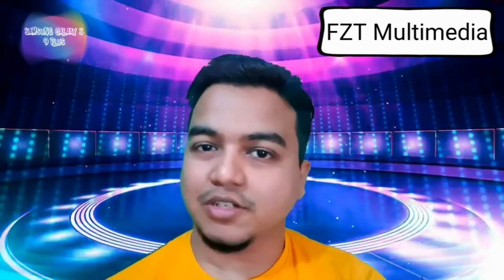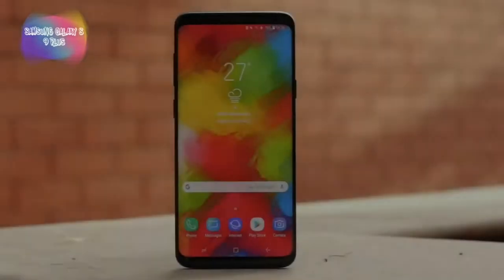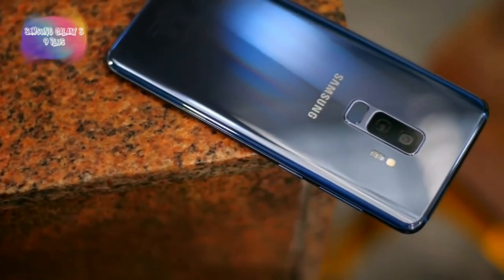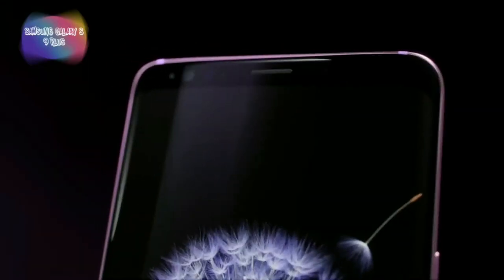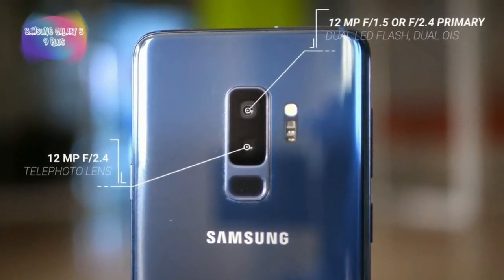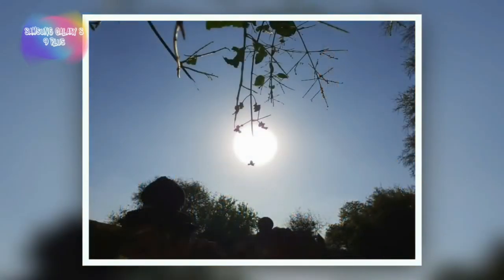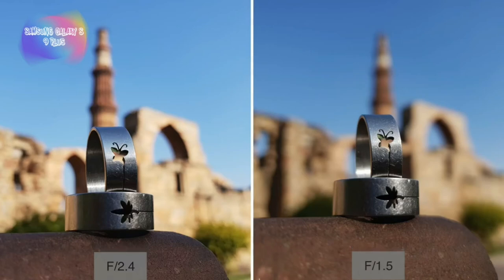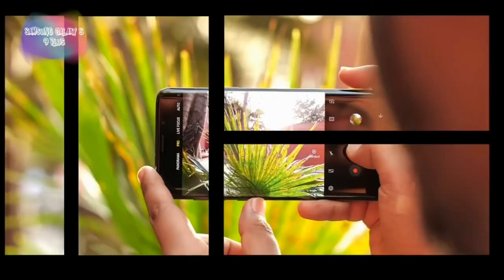Samsung Galaxy S9 plus Bangla Review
Full Bangla Details review

আমার কথা বলাতে যদি কোন ভুল হয়ে থাকে তাহলে প্লীজ ক্ষমার দৃষ্টিতে দেখবেন🙏🙏🙏🙏
These phones are powered by either the Snapdragon 845 chip or Exynos 9810 depending on the market they are sold in.
mAh battery the Galaxy S9+ sports a dual camera, 6GB RAM & a 3500 mAh battery.

Both phones sport infinity displays - the S9 a 5.8" and the S9+ a 6.2" Super Amoled panel.